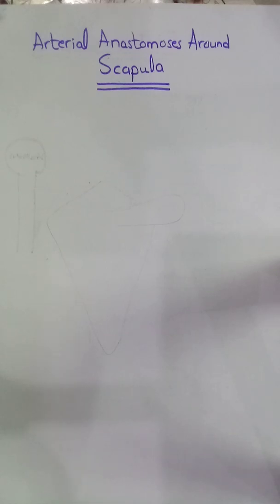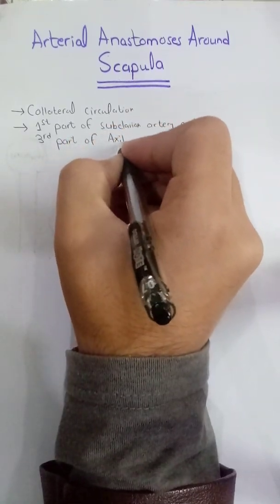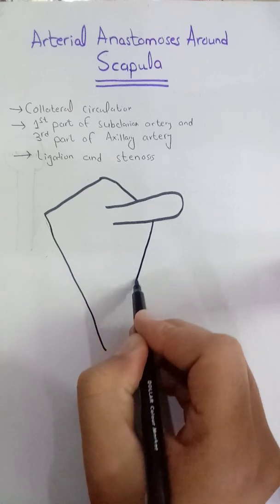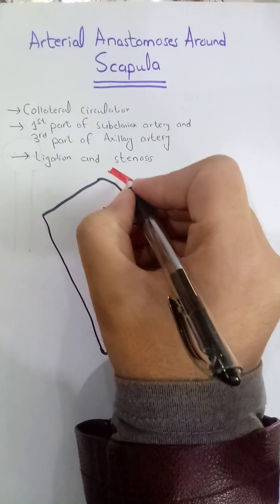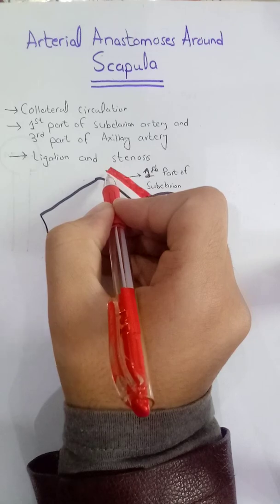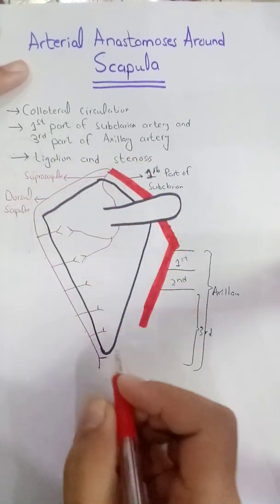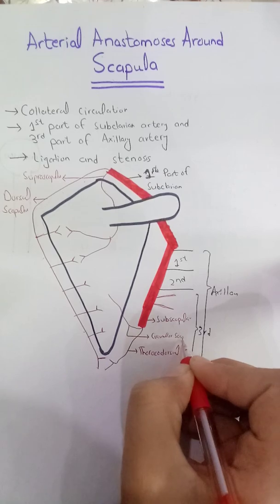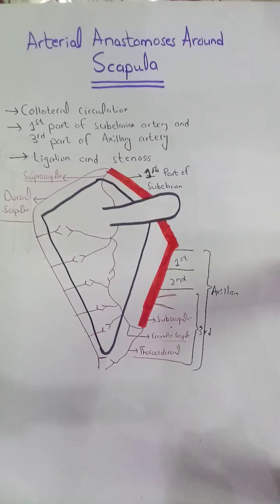Arterial Anastomosis around Scapula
In this video you will see how can we easily understand and draw the Arterial Anastomosis around Scapula. You will see the branches of subclavian and axillary artery involved. This will InshAllah help you all.